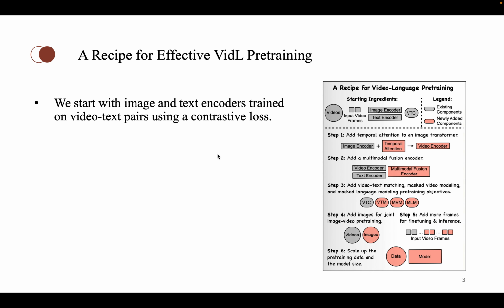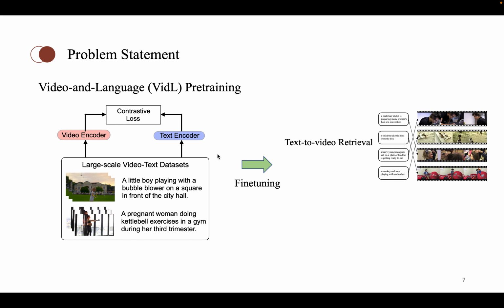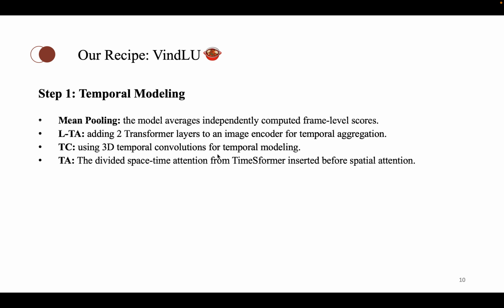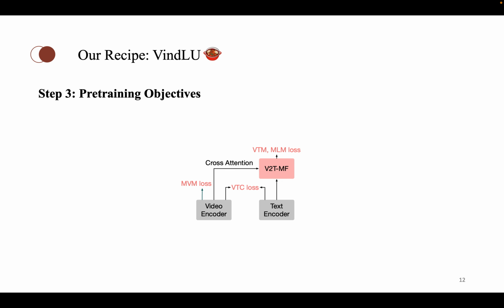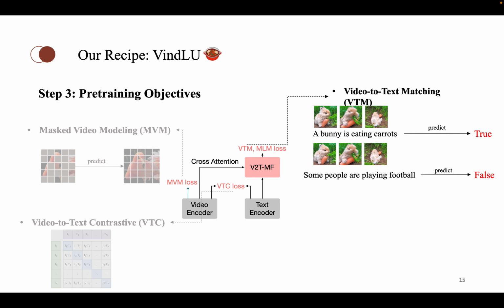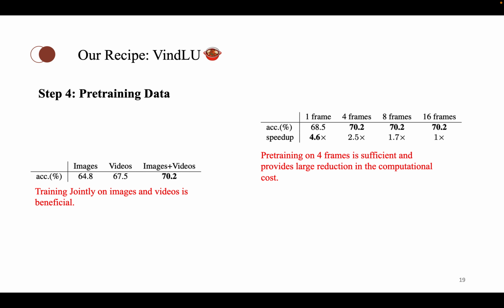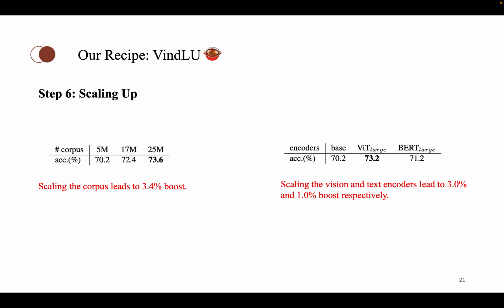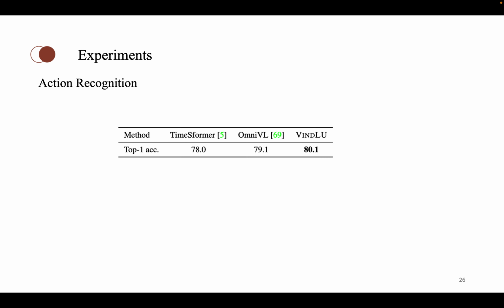VindLU: A Recipe for Effective Video-and-Language Pretraining (Operationalizing AI/ML)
Team members: UNC-Chapel Hill: Gedas Bertasius, Feng Cheng, Xizi Wang, Jie Lei, David Crandall, Mohit Bansal. LAS: Lori Wachter, Stephen W., Aaron W., Mike G., Skip S.

The last several years have witnessed remarkable progress in video-and-language (VidL) understanding. However, most modern VidL approaches use complex and specialized model architectures and sophisticated pretraining protocols, making the reproducibility, analysis and comparisons of these frameworks difficult. Hence, instead of proposing yet another new VidL model, this paper conducts a thorough empirical study demystifying the most important factors in the VidL model design. Among the factors that we investigate are (i) the spatiotemporal architecture design, (ii) the multimodal fusion schemes, (iii) the pretraining objectives, (iv) the choice of pretraining data, (v) pretraining and finetuning protocols, and (vi) dataset and model scaling. Our empirical study reveals that the most important design factors include: temporal modeling, video-to-text multimodal fusion, masked modeling objectives, and joint training on images and videos. Using these empirical insights, we then develop a step-by-step recipe, dubbed VindLU, for effective VidL pretraining. Our final model trained using our recipe achieves comparable or better than state-of-the-art results on several VidL tasks without relying on external CLIP pretraining. In particular, on the text-to-video retrieval task, our approach obtains 61.2% on DiDeMo, and 55.0% on ActivityNet, outperforming current SOTA by 7.8% and 6.1% respectively. Furthermore, our model also obtains state-of-the-art video question-answering results on ActivityNet-QA, MSRVTT-QA, MSRVTT-MC and TVQA.